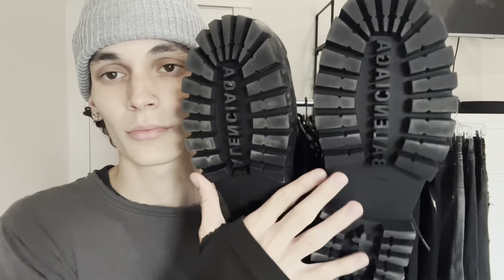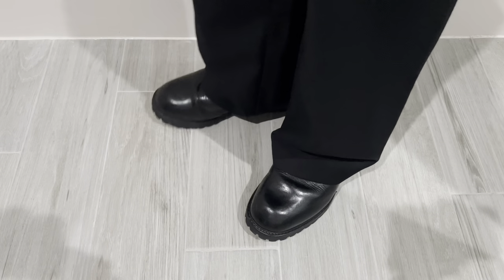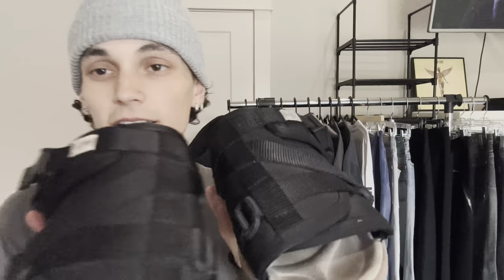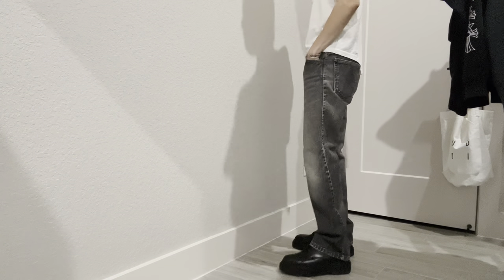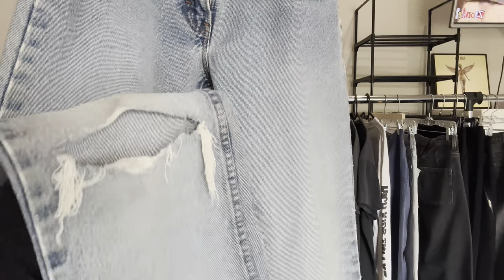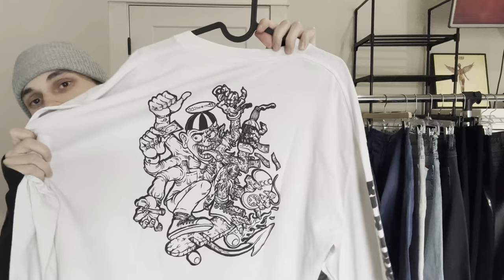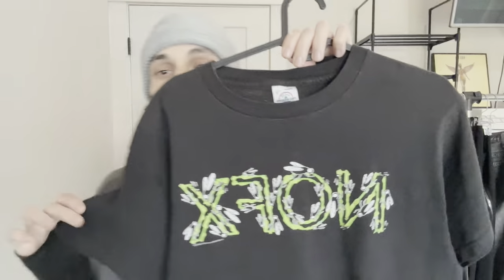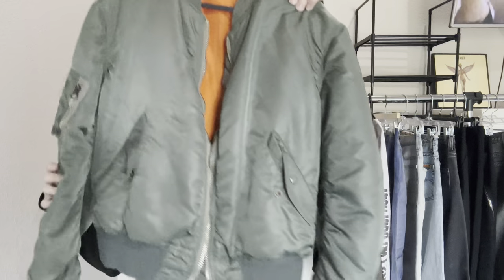pickups / what i’m wearing (balenciaga, guidi, rick owens, vintage + more)